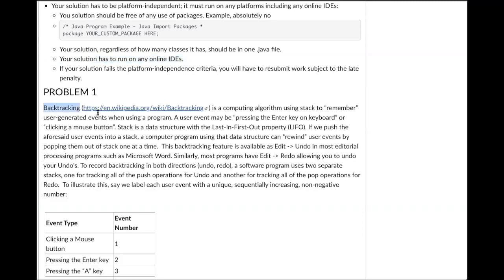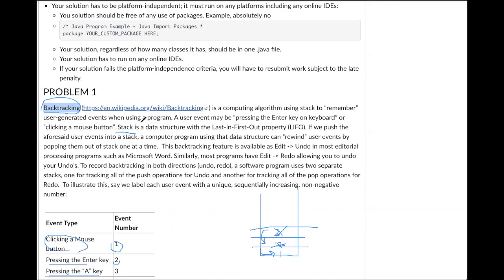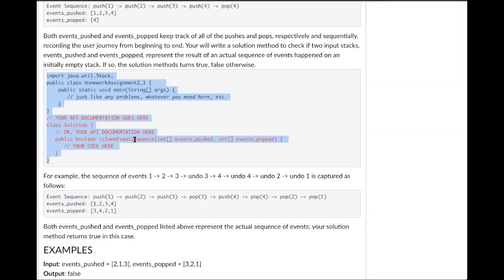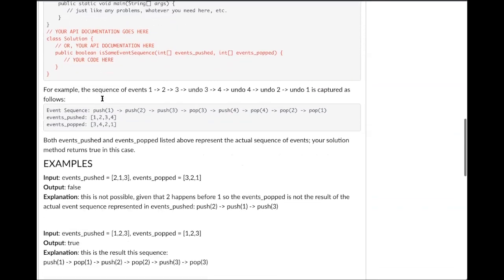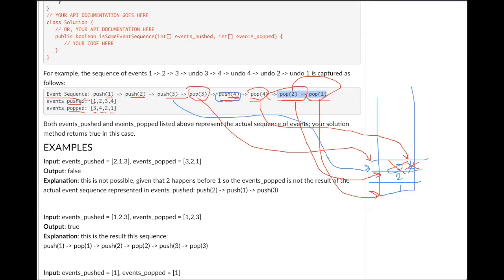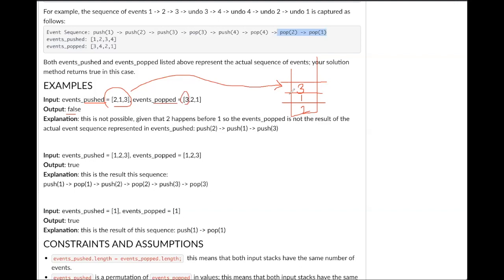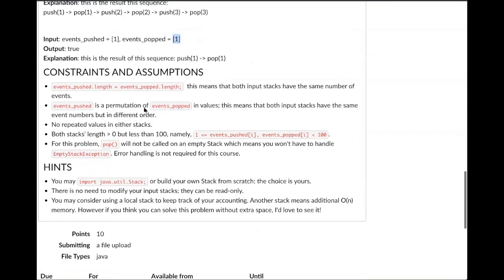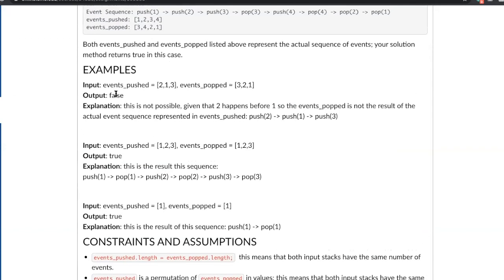HW Description: isSameSequence